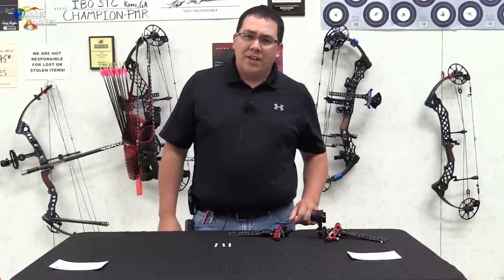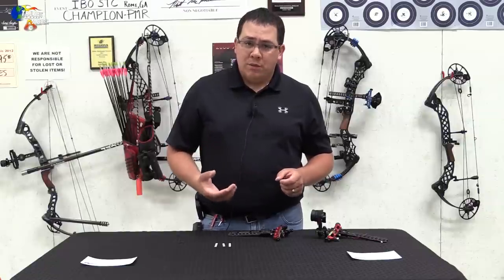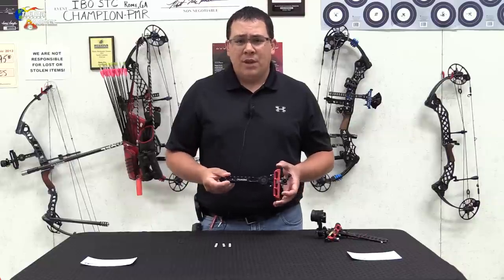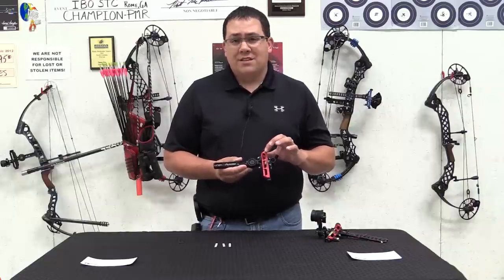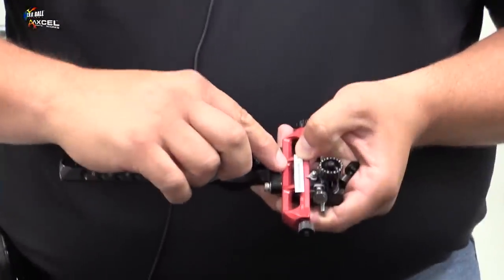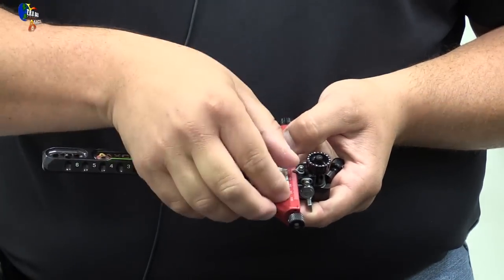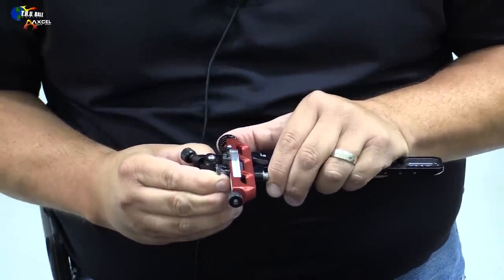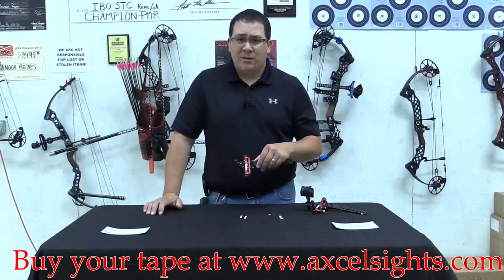AXCEL Sights: How to set up a sight tape.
Not sure how to set up a sight tape? Maybe this video will help you?